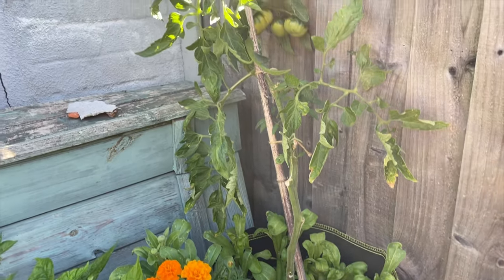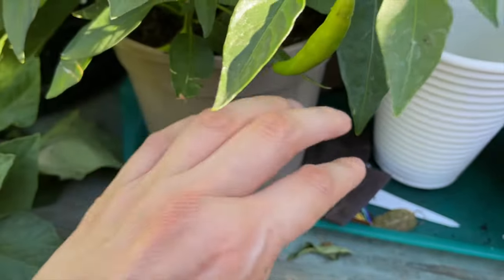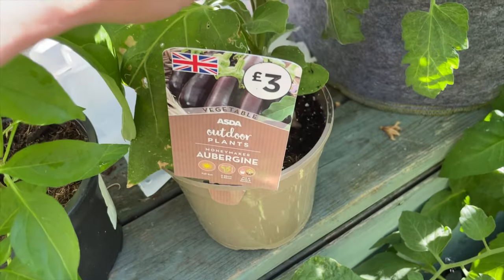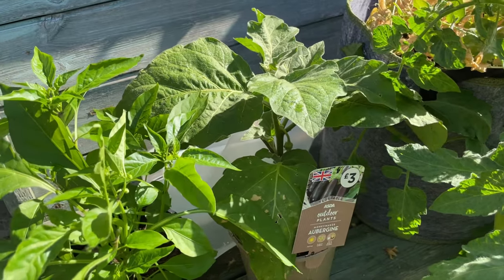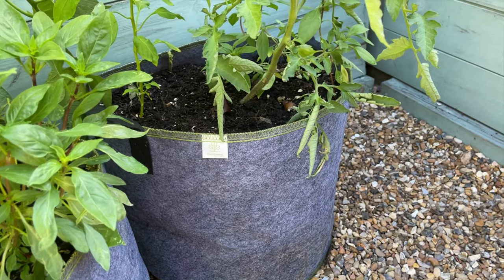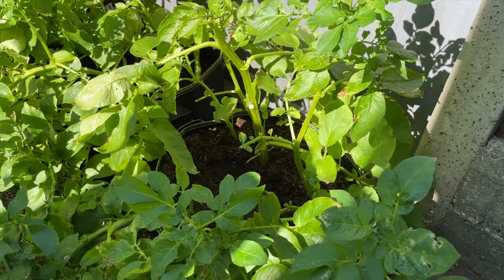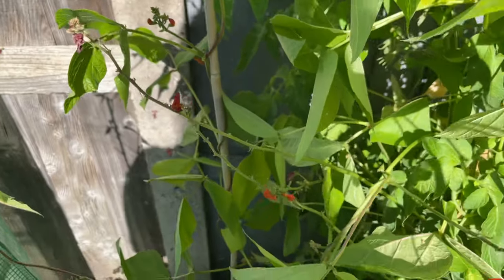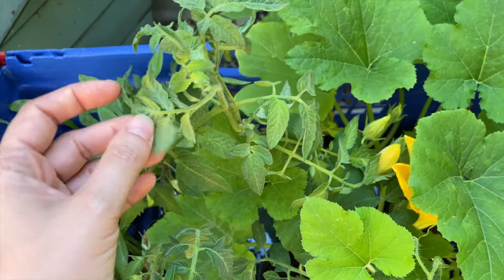Take a Look at My Container Vegetables | growing in a small space for beginners, growing veg in pots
Hello Friends of Sparrows End,
Below you will find some links to things that might interest you. I will only ever link to items you see me using in my videos.

I’ve set a goal of £10 to buy some bulbs to plant this autumn in the cottage garden and at the allotment. I’m currently missing snowdrops and would love to add them for a touch of early colour next year. A huge thank you to anyone who supports me achieving this goal and you will see me choosing and planting them out in a future video x

Large black fabric tubs I use for potatoes
Medium 24 litre grey fabric tubs I use for tomatoes and other veg
My compost bin
My garden clogs
Garden Planner & Organiser